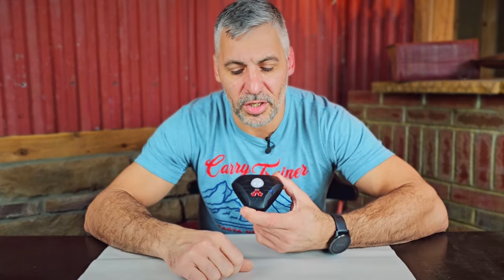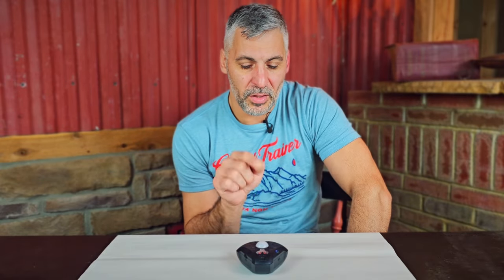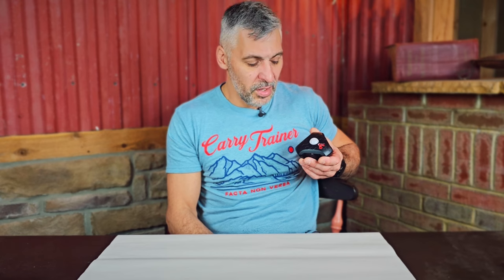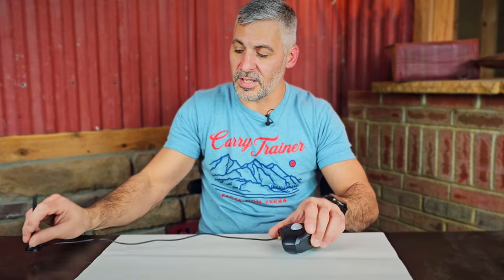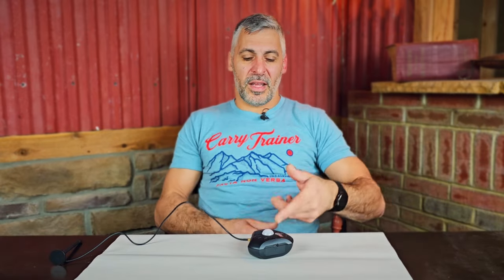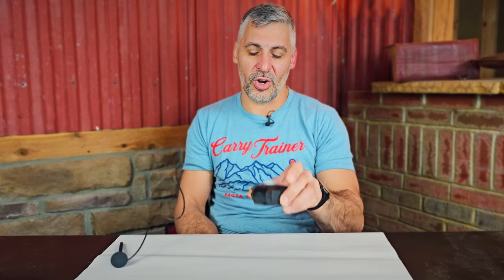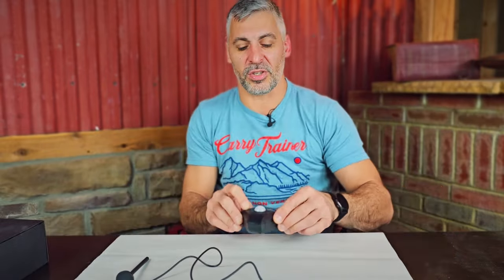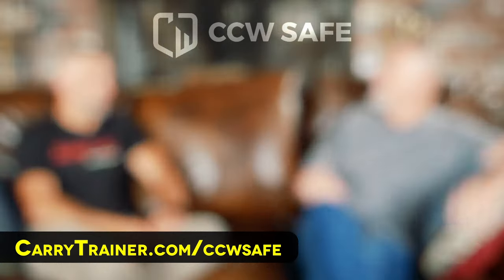This Device Can Protect Your Stuff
Mickey reviews the Simtek StealthALERT sensor device. It uses messaging via the cell network to give you real-time notifications if someone is going through your stuff or trying to open your gun safe.

To learn more about the StealthALERT sensor check out their youtube channel at @SimtekSensors .

Music Attributions:
Intro - "3rd Eye Blimp" by Otis McDonald
Outro - "I Want More" by Silent Partner